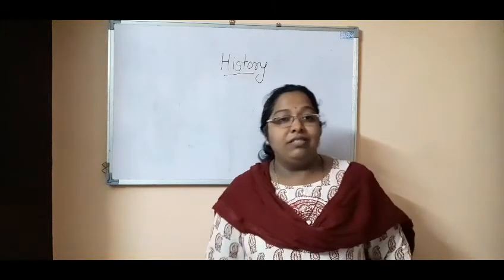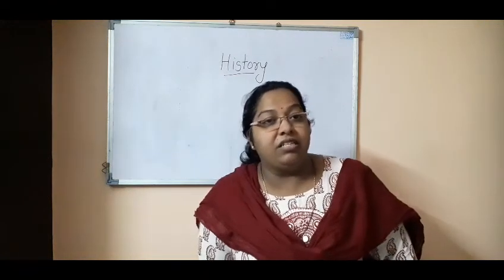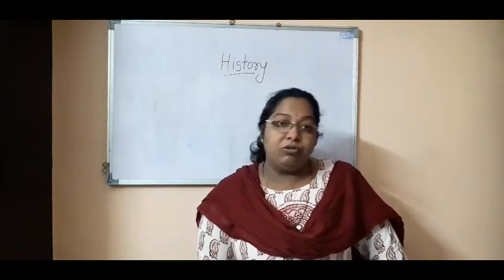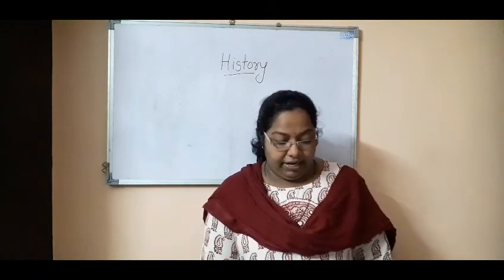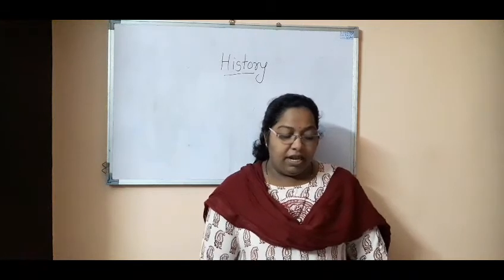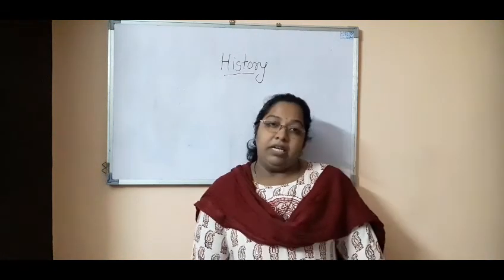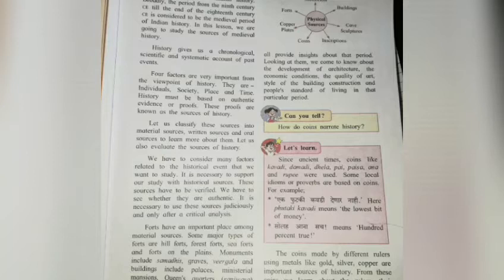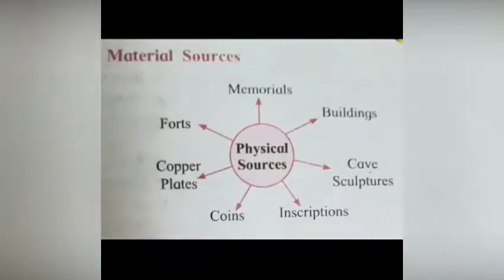Std 7 । History । Lesson no 1 । By Deepa Kulkarni